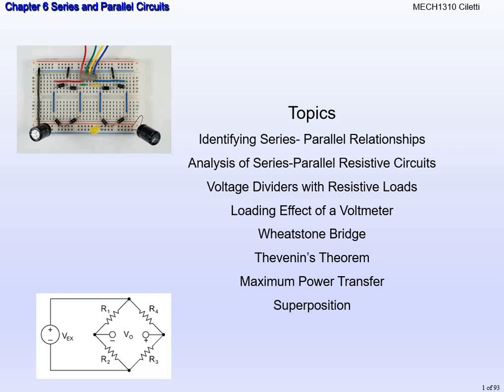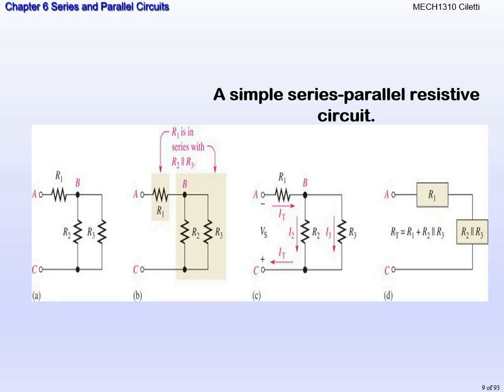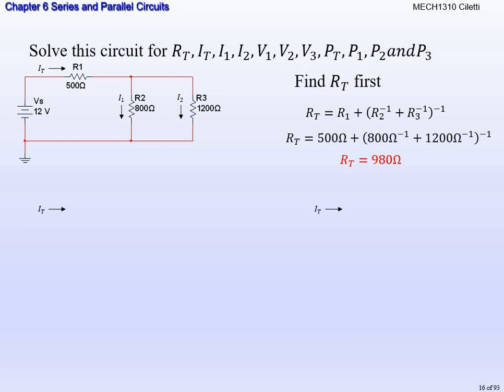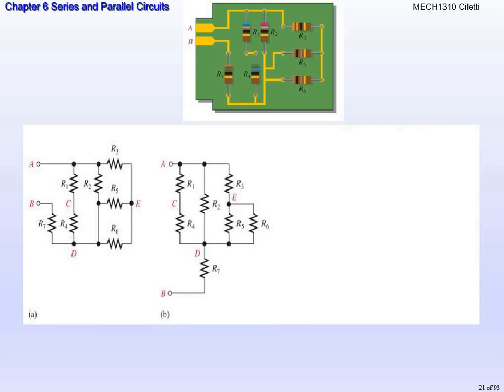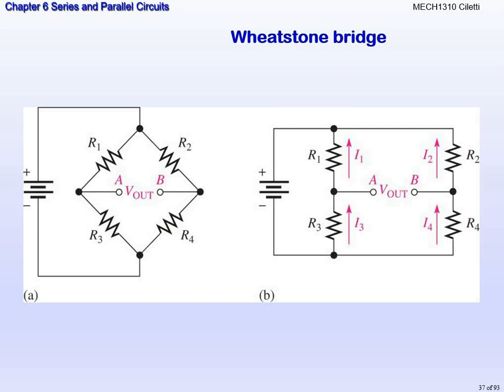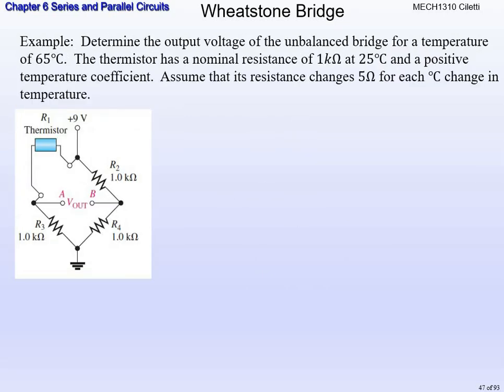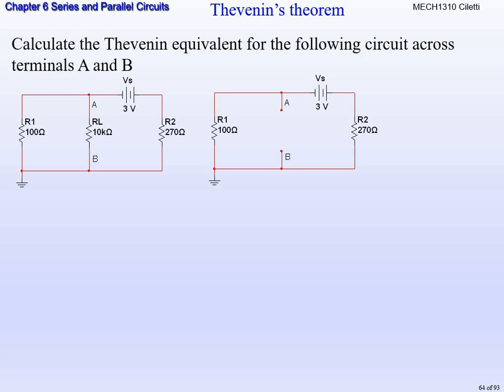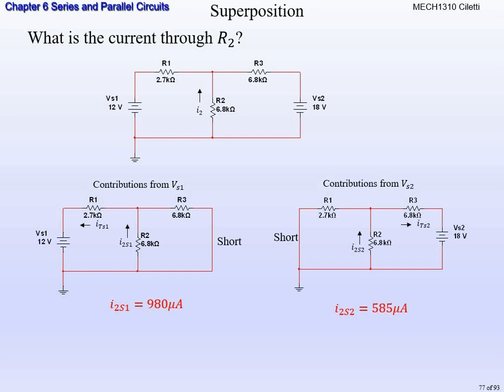MECH1310 Lecture 6 Chapter 6 Series Parallel Combination Circuits